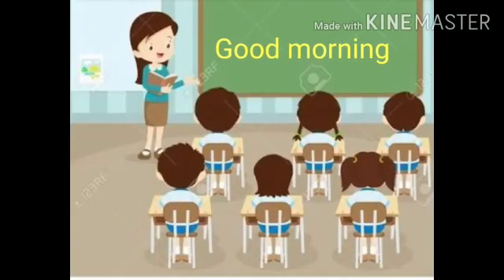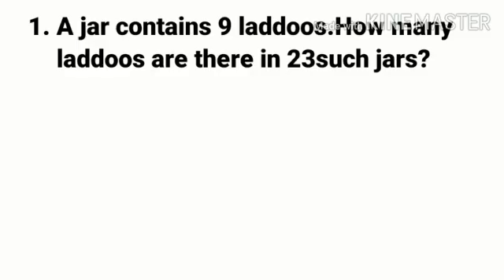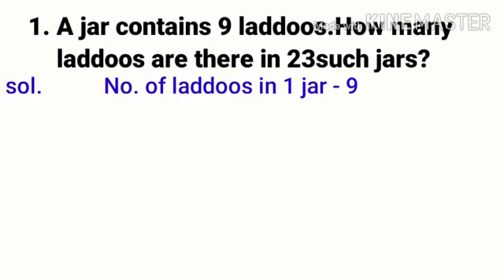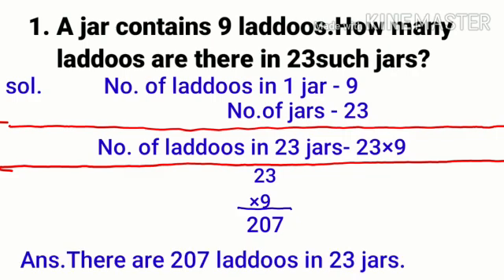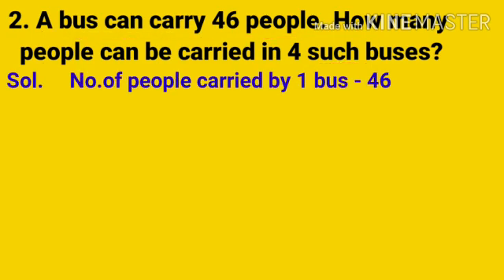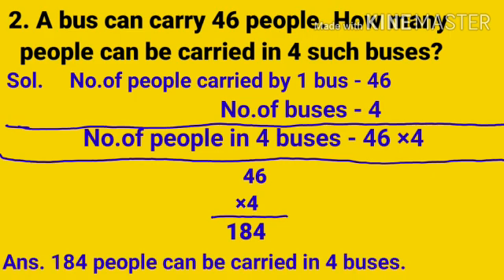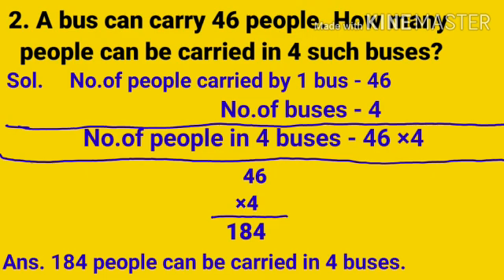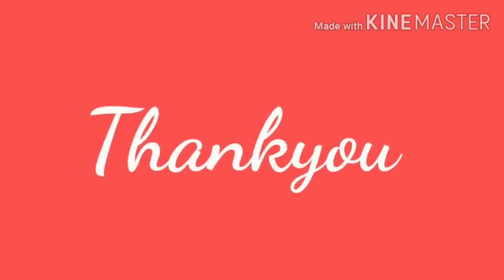word problems on multiplication, explanation